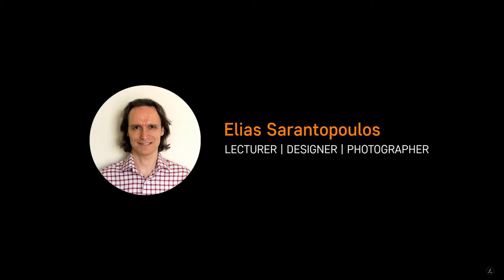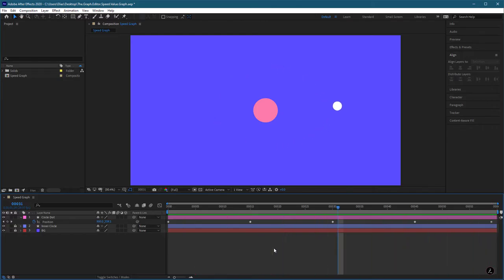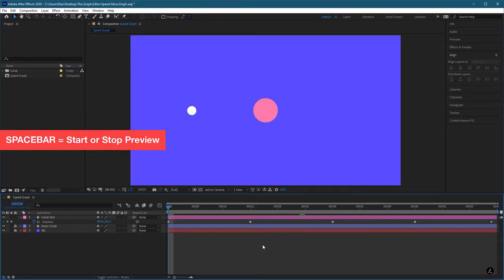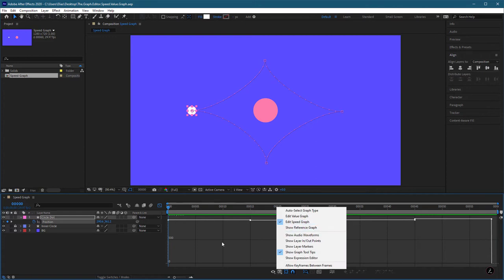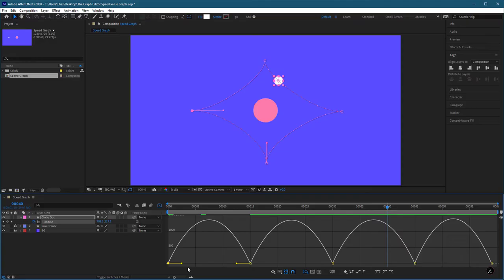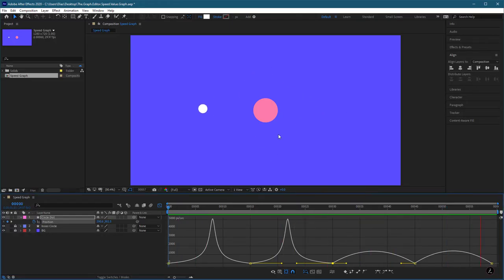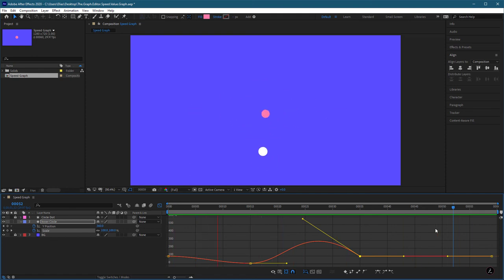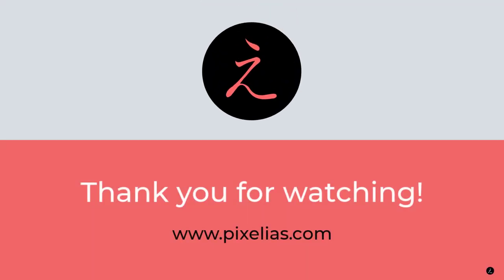After Effects Speed graph vs Value graph | Graph Editor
After Effects Speed Graph vs Value Graph. Both the Speed graph and the Value graph are very useful in After Effects but also can perform differently. The Speed Graph measures speed or velocity over time whereas the Value Graph measures the value over time. With the Value Graph, we can adjust the property values whether be scale, rotation, or position.

Timestamp After Effects
00:00 Introduction
00:18 After Effects Motion path bezier handles
04:49 After Effects Speed graph
12:52 After Effects Value graph
19:16 After Effects Overshoot position